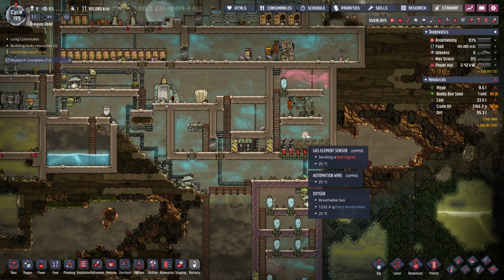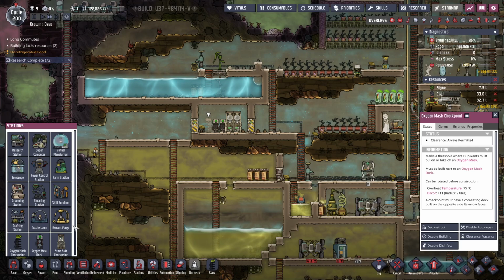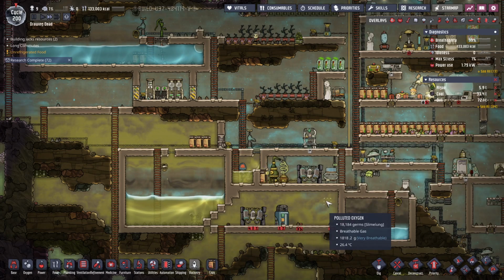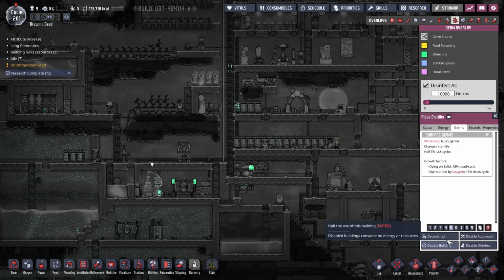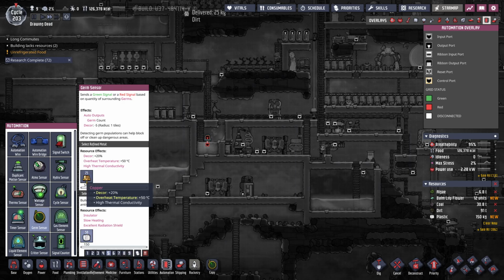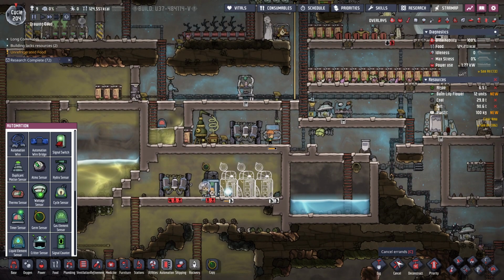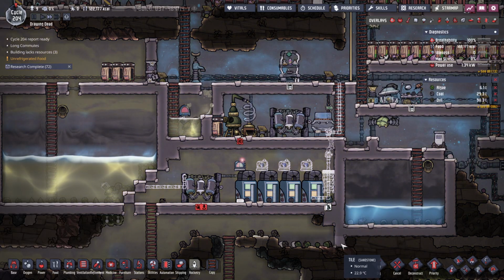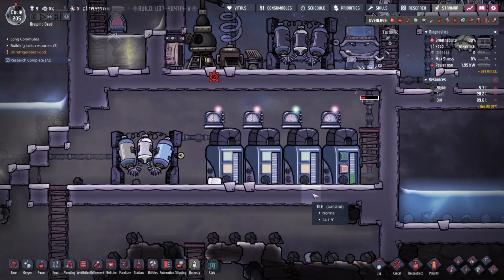#31: Wrangling Dreckos (Oxygen Not Included)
Continuing on in my first ever game of Oxygen Not Included